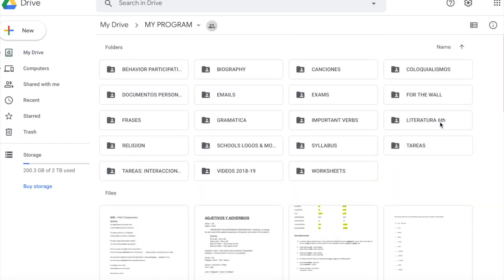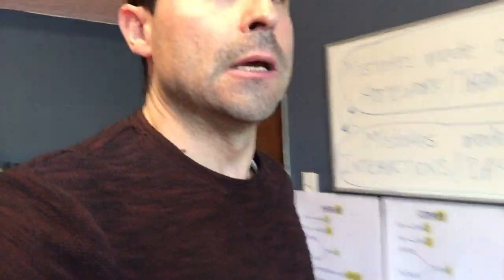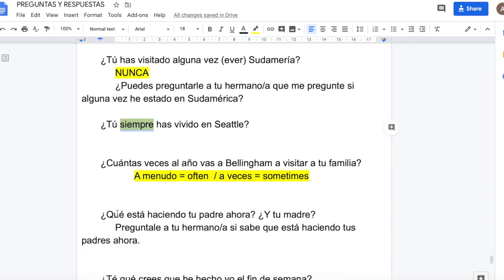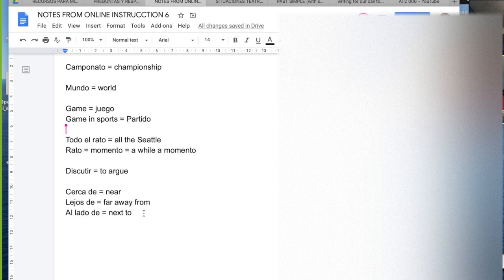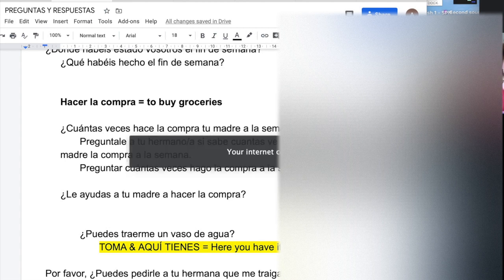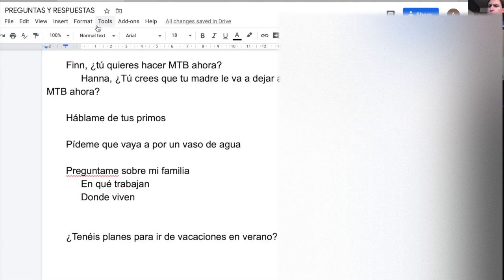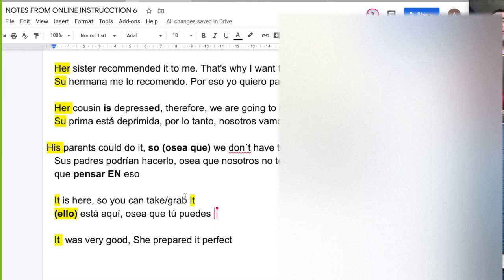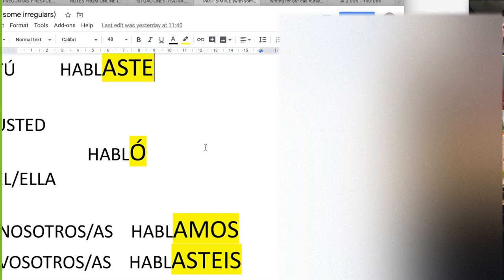The complete guide to teaching Spanish ONLINE in the U.S.A. (Beginners Level)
This video explains step by step everything that involves the teaching of Spanish classes ONLINE. On it, his author explains the methodology he applies in order to conduct a successful teaching-learning experience, emphasizing all the tasks that an online teacher should do every week in order to offer/develop a successful program.

Furthermore, on this video you will find recordings of the performance of the students after only 5 months learning Spanish.

Shortcuts to every step & Highlights:

0:00 Explanation of the video, the whole teaching-learning process and the profile of the students

2:33  Step 1: Instruction of the new lesson

5:14   Step 2: Homework: Translations

16:54    (Also) Step 2: Homework: Reading, Writing & More

27:39   Step 3: Working simultaneously with the students on the shared documents (their homework)

33:46   Step 4: Sending a lesson plan in advance to the students

37:07   Step 5: Presetting the video-chat class

49:36 Step 6: The video-chat class. Online meeting with the students
          50:12   INTERACTIVE (SPEAKING) EXERCISE
          1:47:37   REVIEW OF PREVIOUS LESSONS
           2:08:27   UNEXPECTED SPEAKING EXERCISE